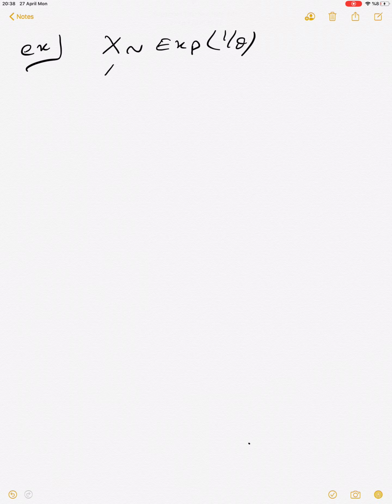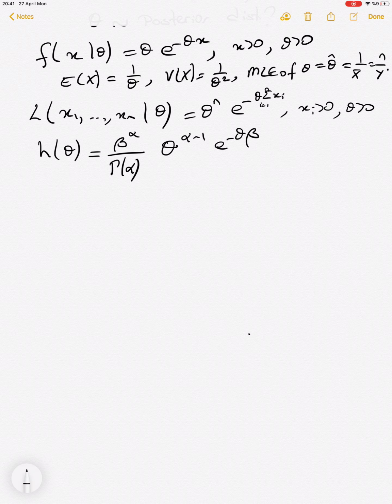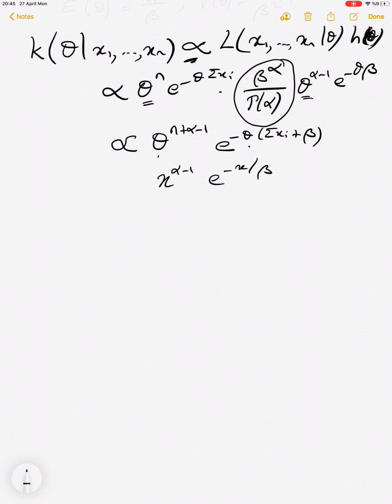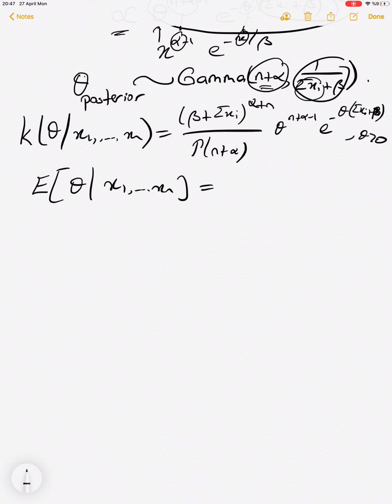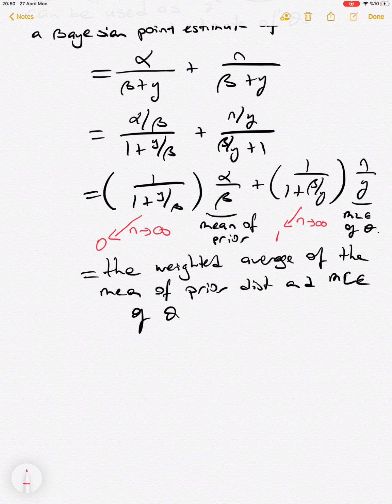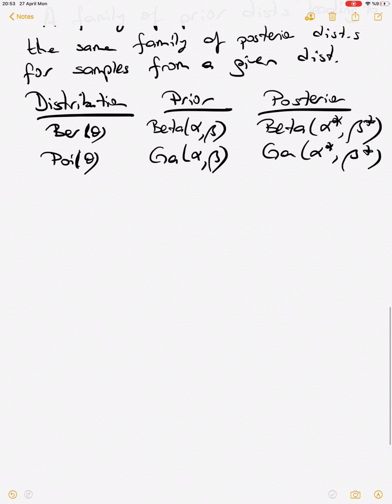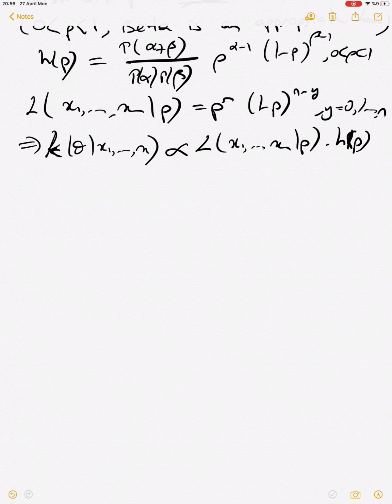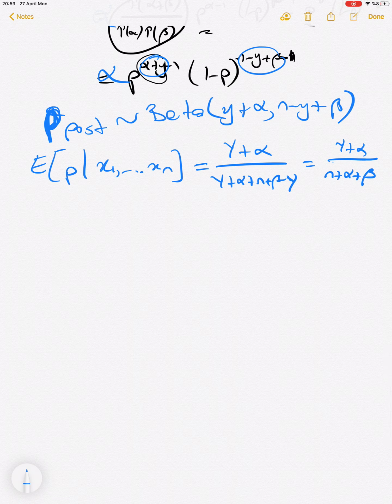STAT 304 - MATHEMATICAL STATISTICS II -LECTURE 26_ BAYESIAN ESTIMATION- Part 2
In this video, we will solve problems on posterior distribution.